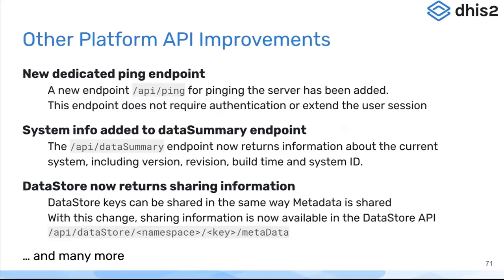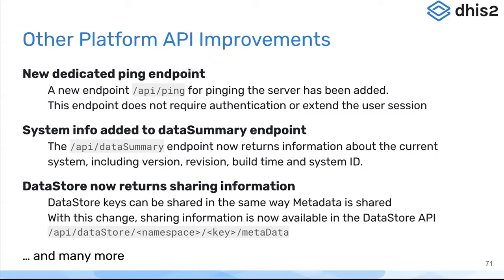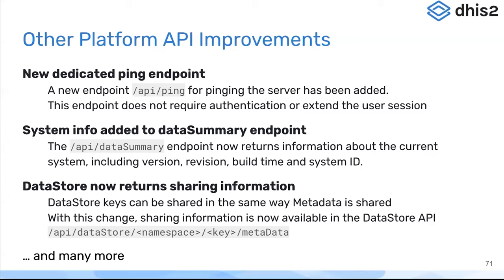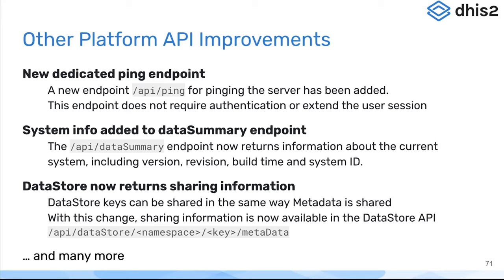DHIS2 V40 - Platform API (Part 20)